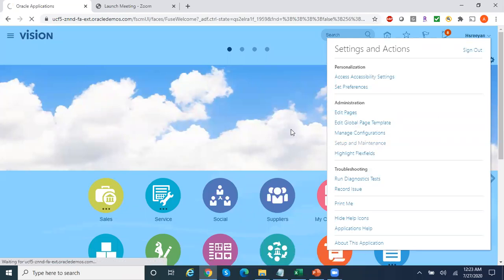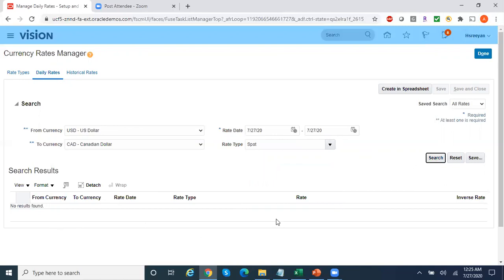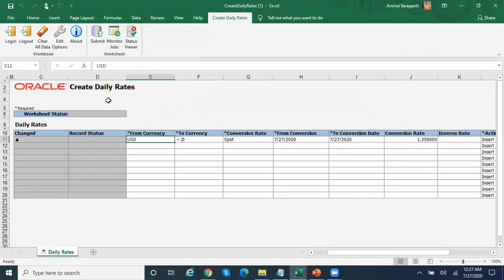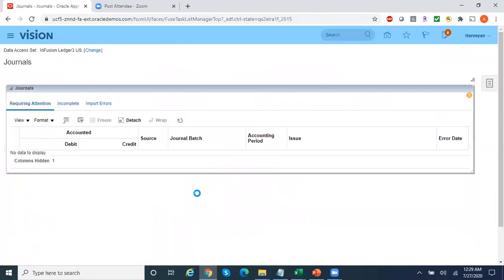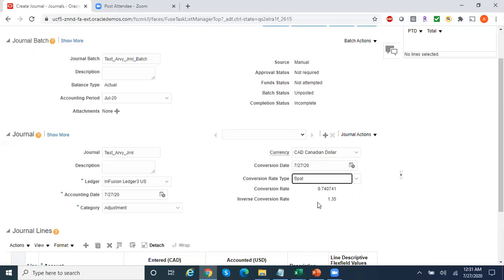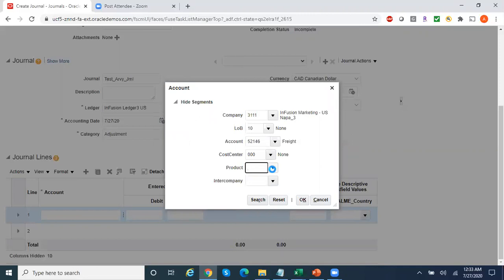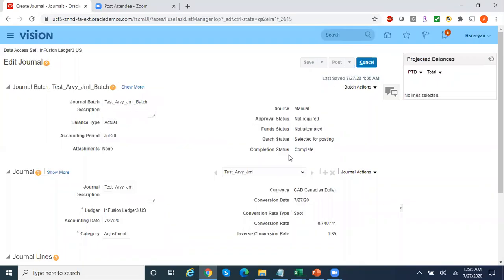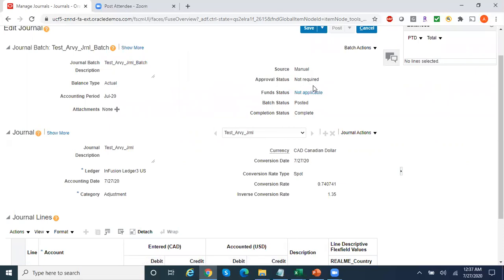How to enter Foreign Currency Jouranls in Fusion GL